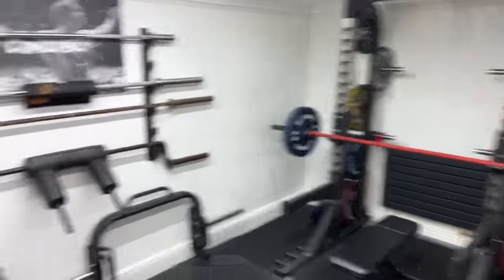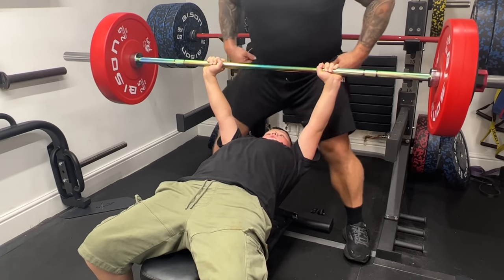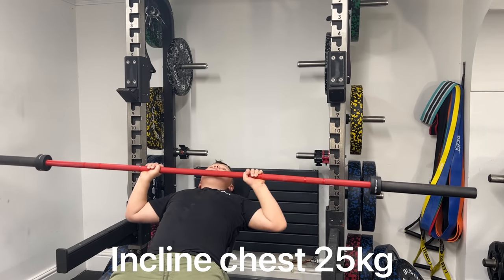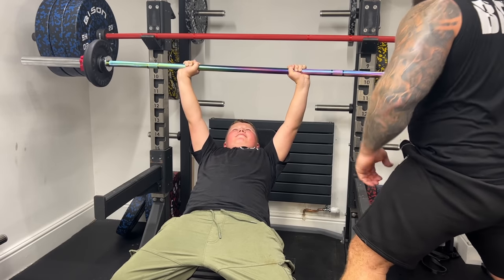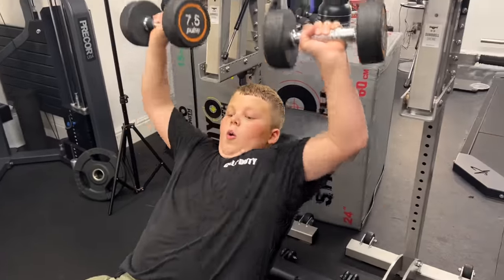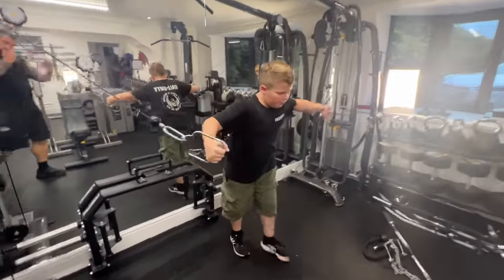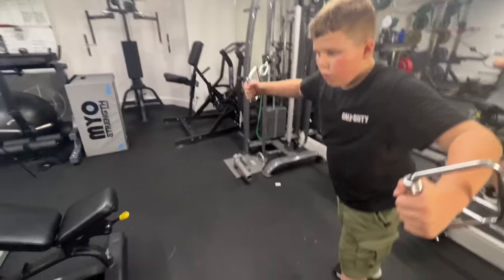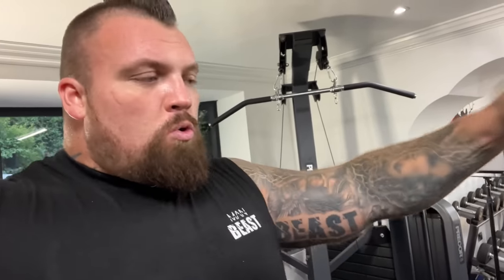Training Chest With Dad (451lbs) | ft Eddie Hall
Today I trained chest with my dad, we did flat bench, incline bench, incline dumbbells, flys and triceps. Slowly getting stronger and more stable with the weights. Really enjoying it and mostly enjoying spending time with my dad.
Beast Jnr